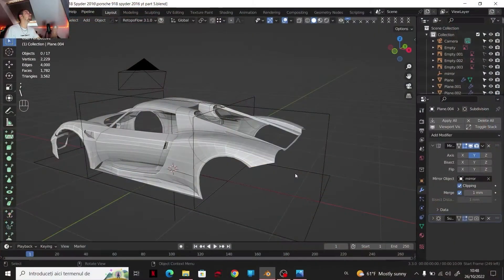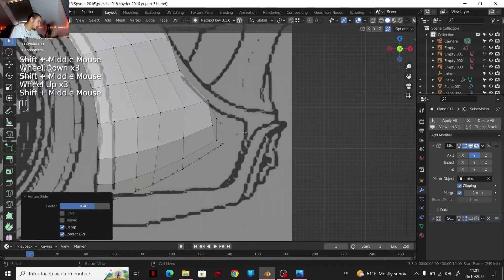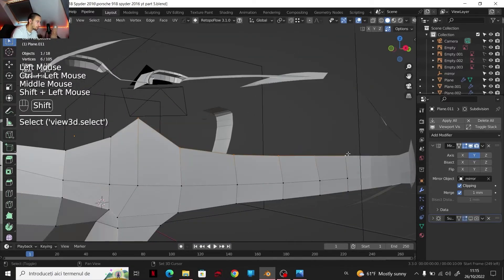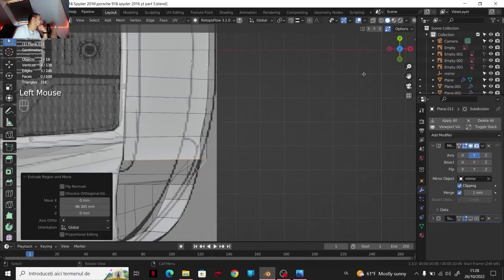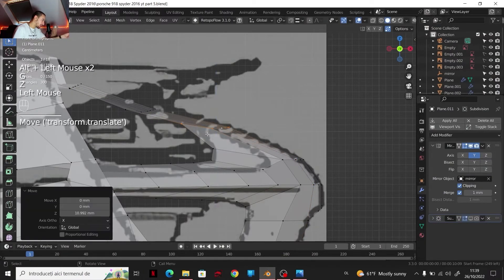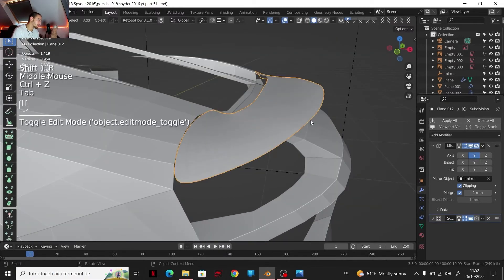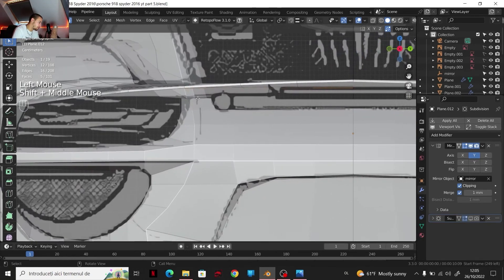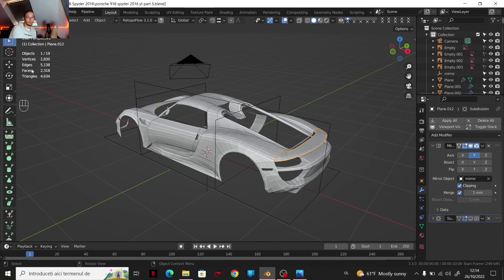How to Make a Car in Blender Part 5 [Tutorial]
In this tutorial I will show you how to make a car model in blender 3.3 step by step and easy to understand tutorial. The chosen car model is an Porsche 918 Spyder. I will use a reference image as a guide and show you how to recreate an object in 3D. The tutorial is aimed at beginner Blender users, but anyone can follow and learn from this. The tutorial is based on Blender 3.3 and it is a very detailed step by step guide which includes all the settings and tools used during modeling. You don’t need any specific knowledge of Blender or 3D modeling to follow this tutorial, anyone who can use a mouse can learn how to make a car model in blender.

First we are going to start modeling the back bumper. Then we model the spoiler. After that we optimize the geometry of the bumper and finally we adjust the thickness of our spoiler.

• 00:00 intro
• 00:26 Modeling the back bumper
• 27:05 Modeling the spoiler
• 32:05 Back bumper geometry optimization
• 37:08 Spoiler Thickness

• blender
• car
• car modeling